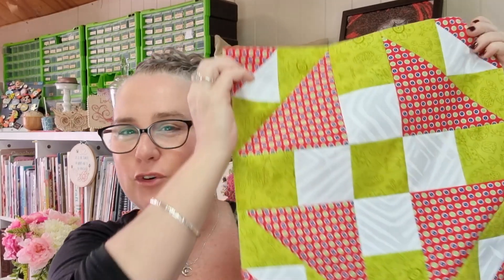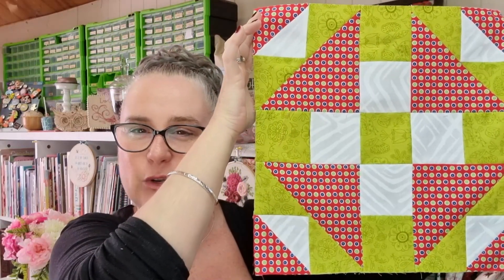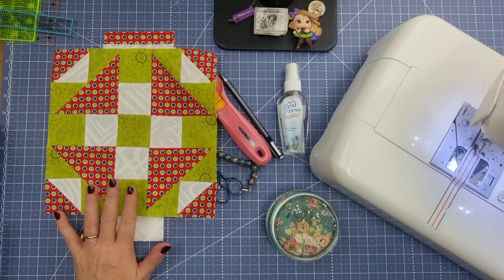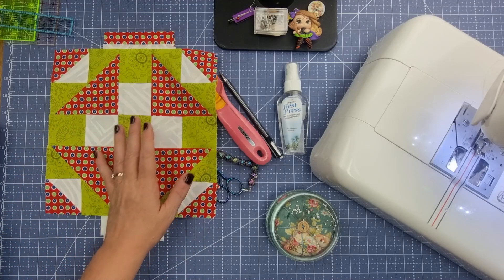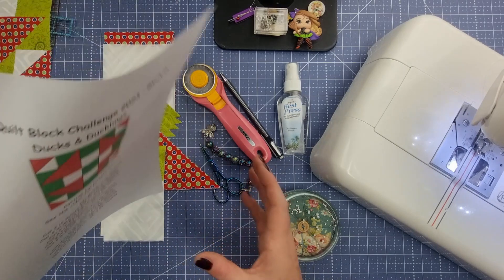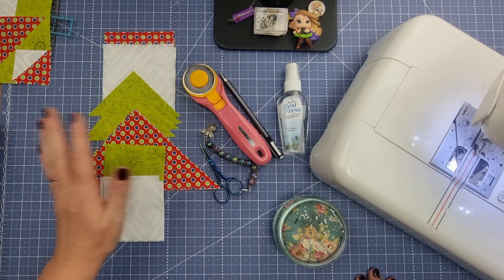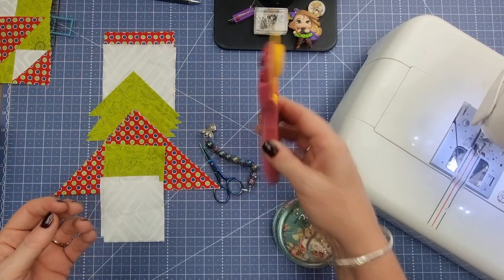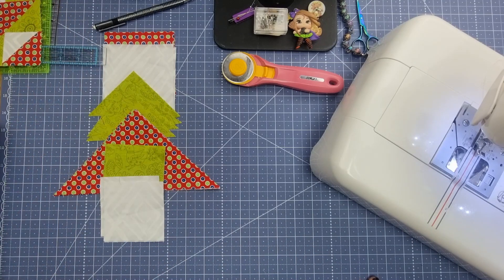DDs A to Z Quilt Block Challenge 2023 - Block D - Ducks & Ducklings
Hi, and welcome to Darvanalee Designs Studio, aka DDs. In today's Video  DDs A to Z Quilt Block Challenge we are making block D called Ducks and Ducklings Sew, let's get started.

Products and the pattern I used in this video.

My favourite Sewing Notions and Supplies:
Omnigrid Rulers

Here at DDs, we love and see what you are making off the channel. You can share your creations with a creative and supportive community on our Facebook group you can join here.